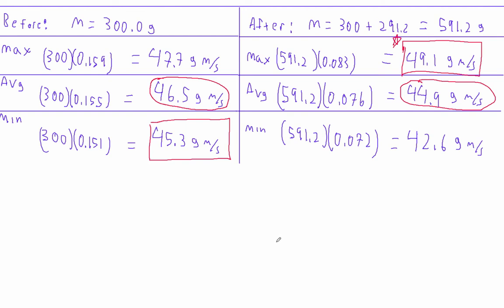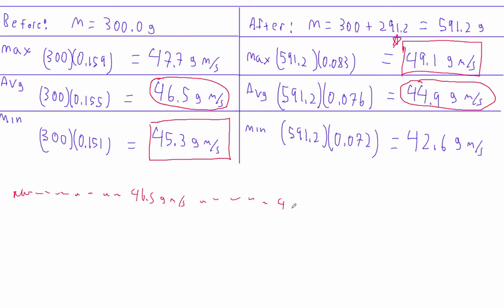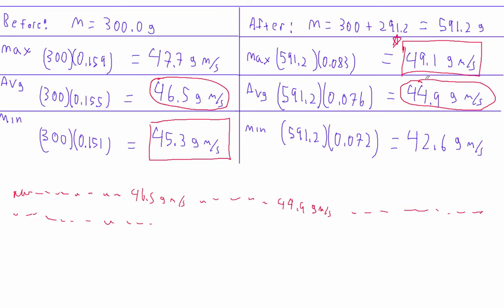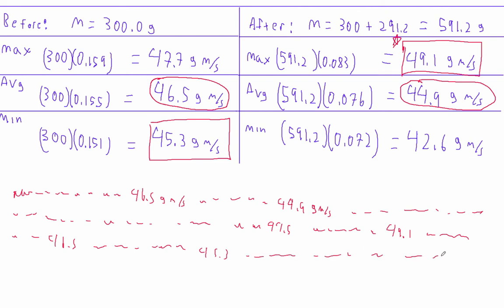HTPG06 COM Lab Part 4